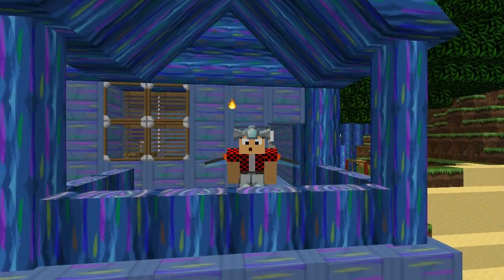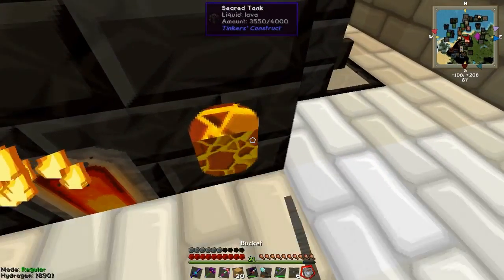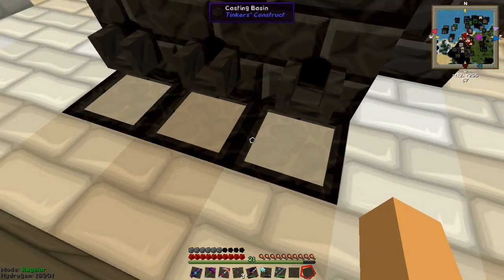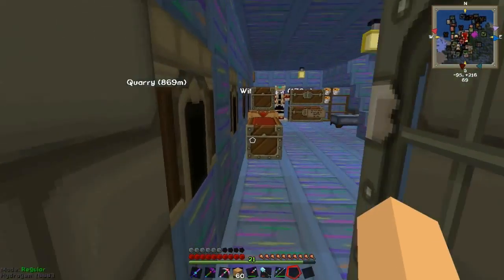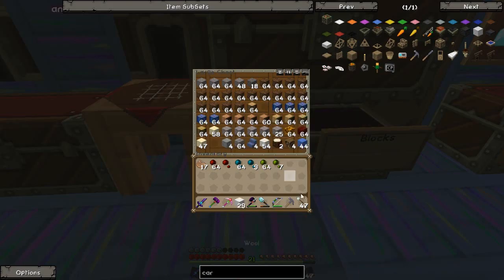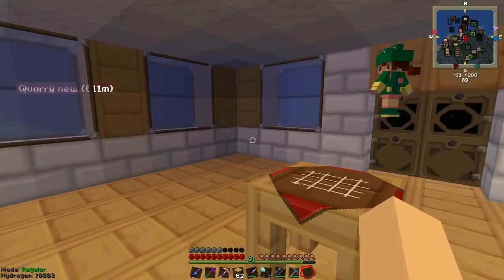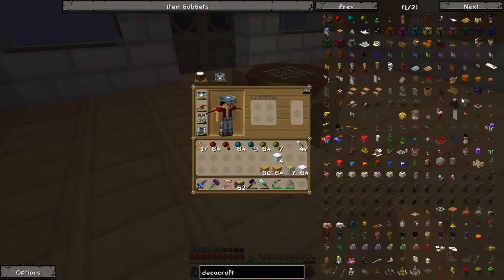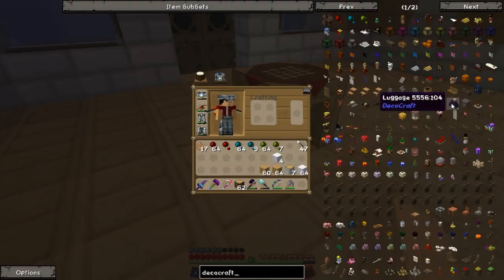SteffCraft - Decoration Time [12]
Next Episode : Wednesday
Hello everybody and welcome back toooo SteffCraft
My name is Stefan from SteffTV Strips.In this episode I decorated the new house that I build for my son Andrew
Mod List :
ExtraBiomesXL
Familiars
Carpenter's Blocks
Minecraft Comes Alive
Mekanism
BuildCraft
Craft Guide
NEI
Tree Capitator
Zan's Minimap
Waila
Archamides Ships
Damage Indicators
Artifice
backpack
DynamicLights
Bibliocraft
DecoCraft
Iron Chest
Tinker's Construct
Inventory Tweaks
Optifine
MrCrayfishs Furniture Mod